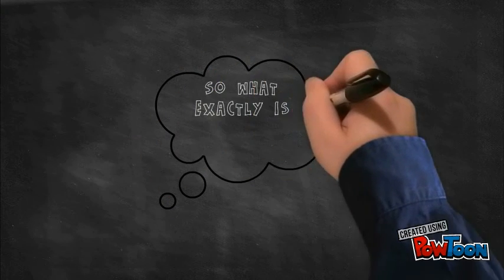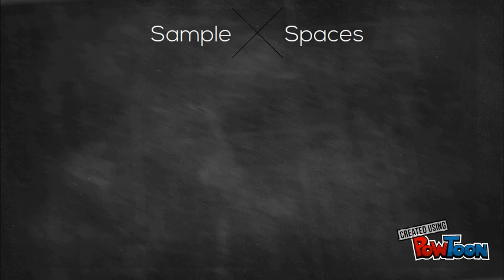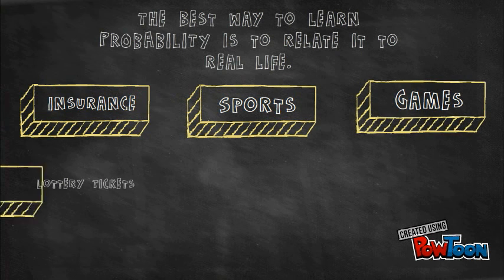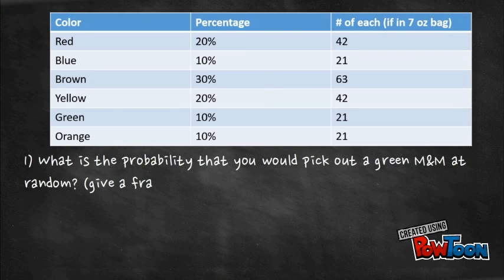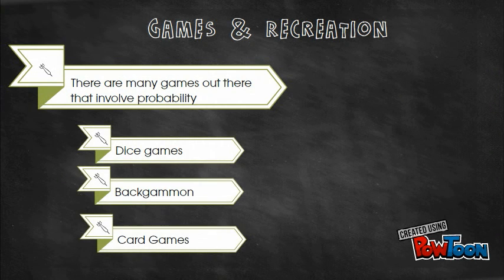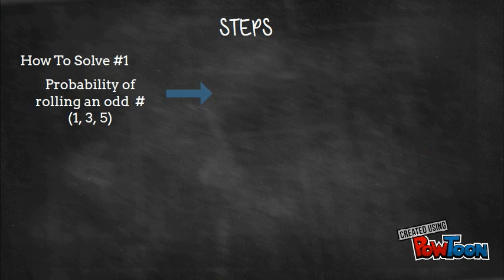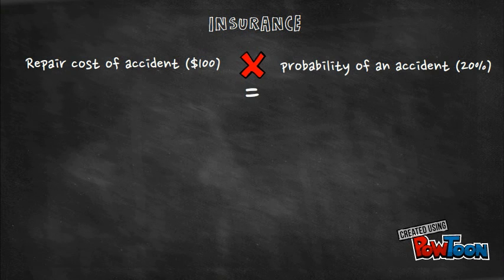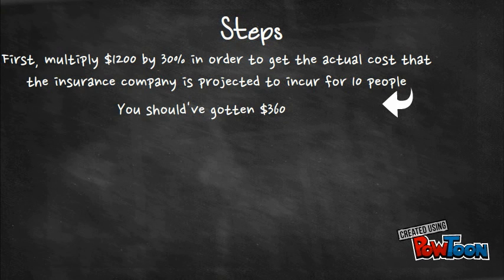Probability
A review lesson on probability!-- Created using PowToon!